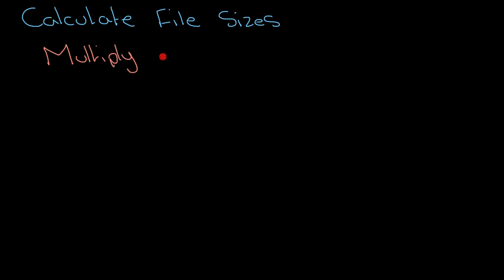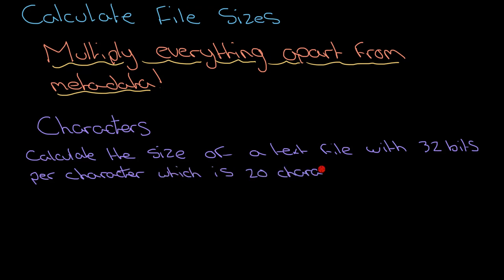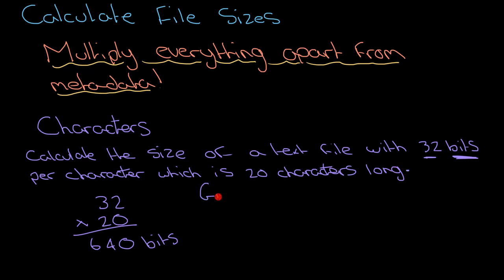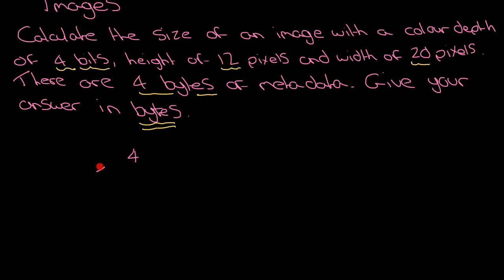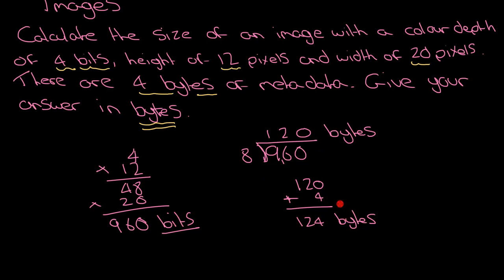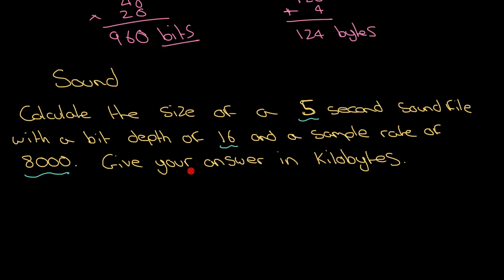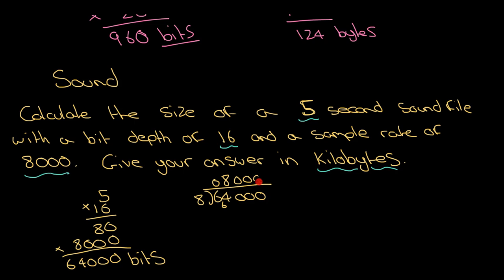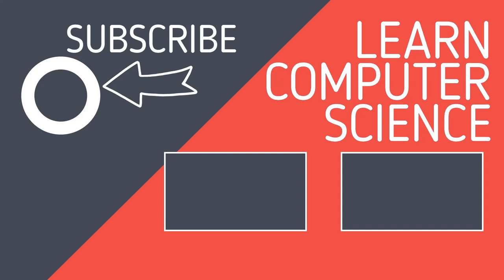1.2.3 Calculating File Sizes - Revise GCSE Computer Science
1.2 Memory & Storage - 1.2.4 Data Storage
0:17 How to calculate a file size
1:04 Text file example
2:18 Image file example
4:16 Sound file example